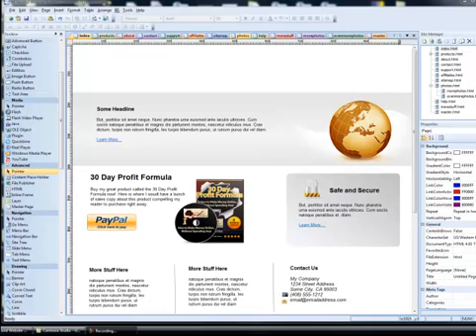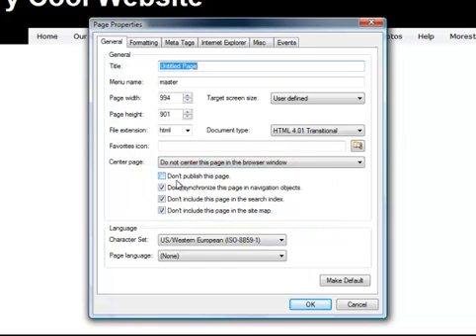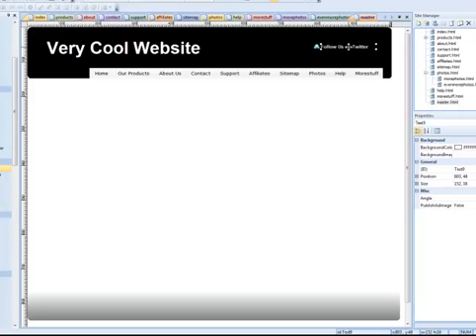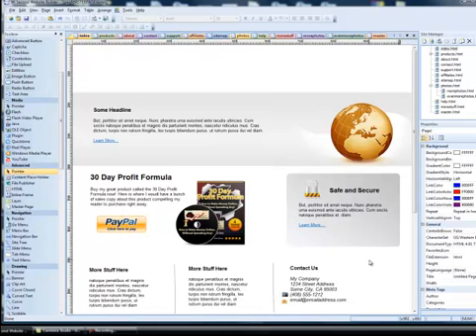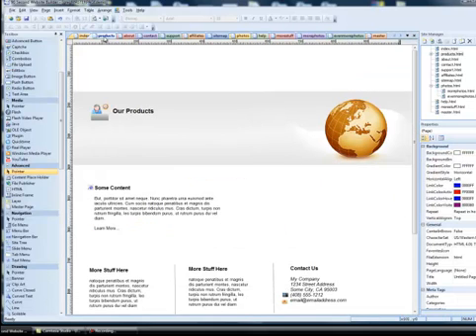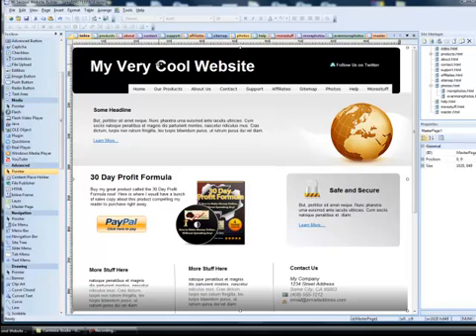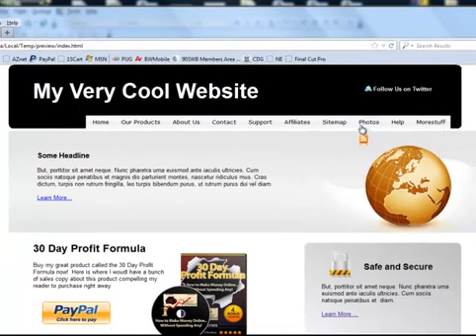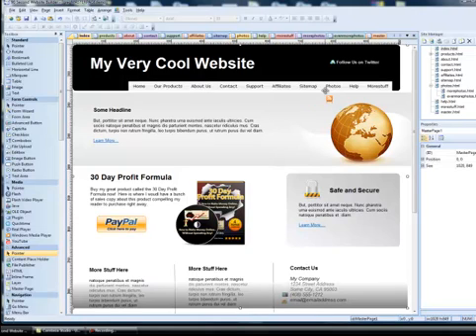Working with the Master Page Feature - 90 Second Website Builder